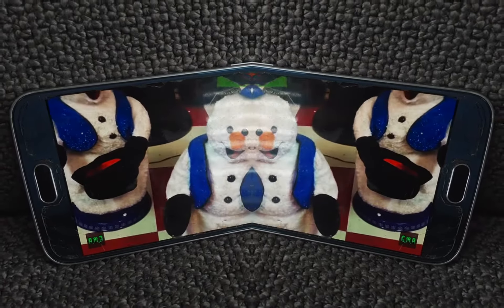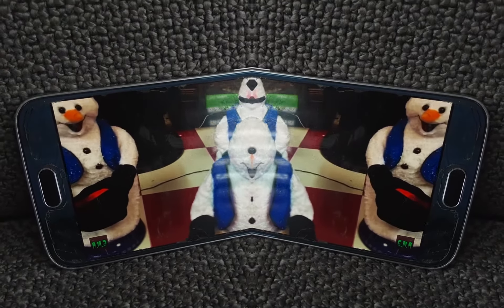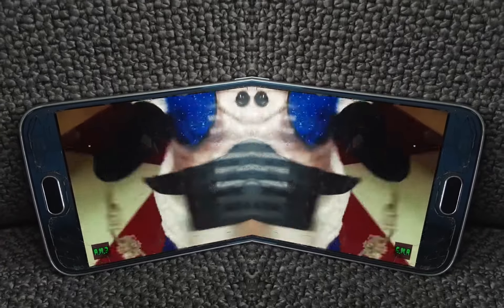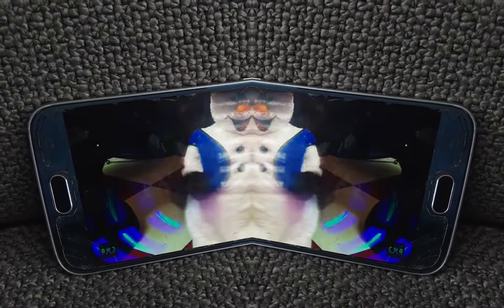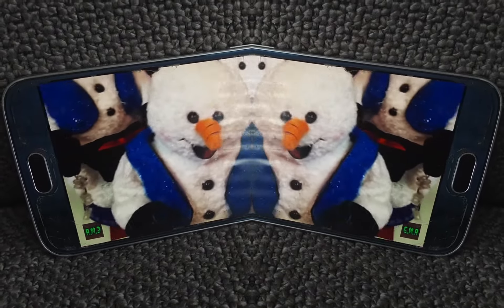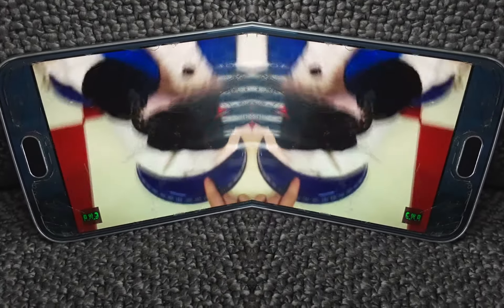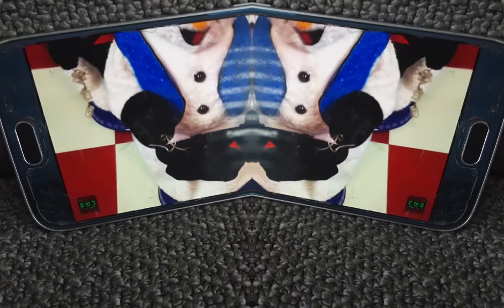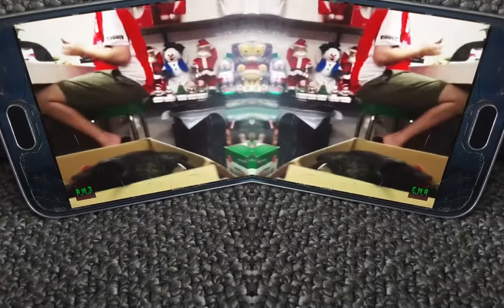27 March 2021